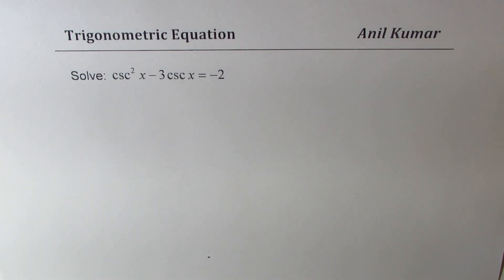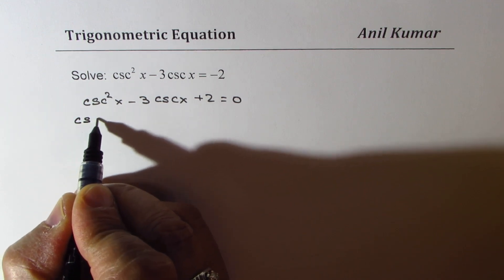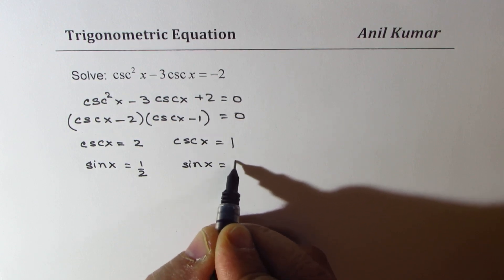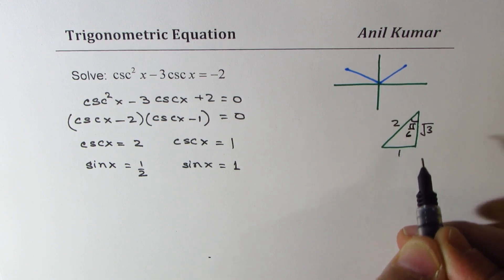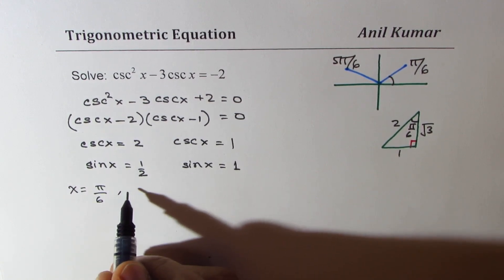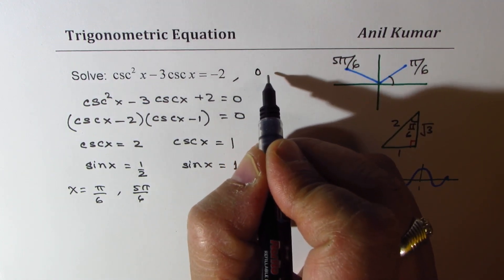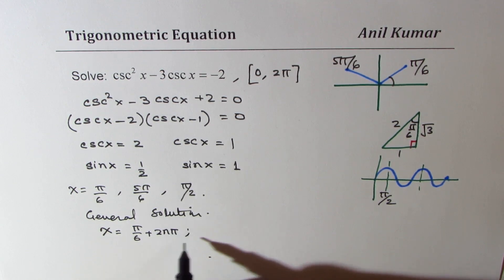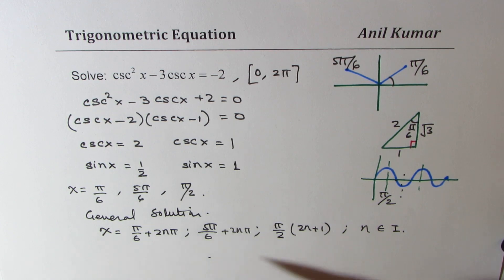Trigonometric Equation csc2x - 3 csc x = -2